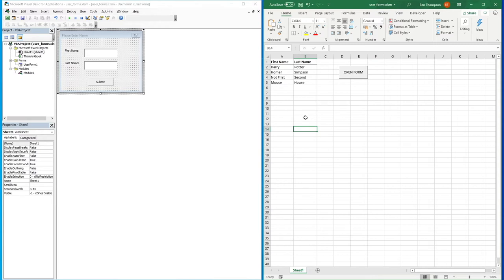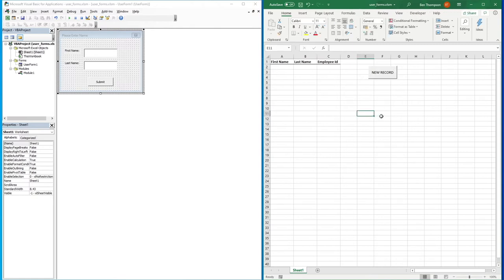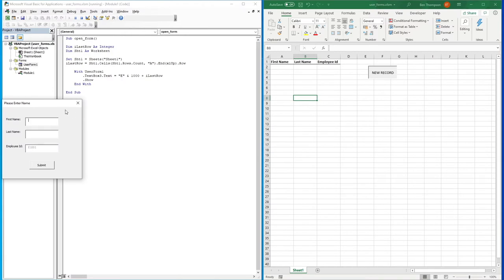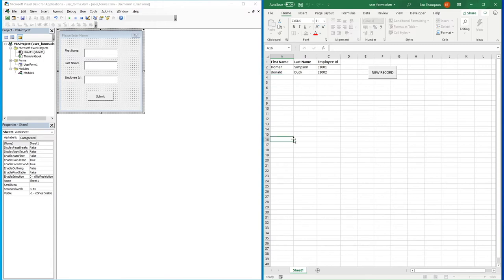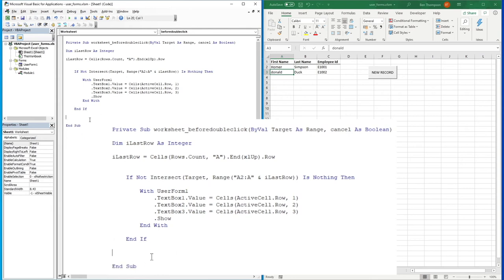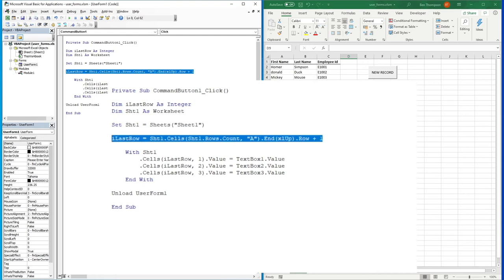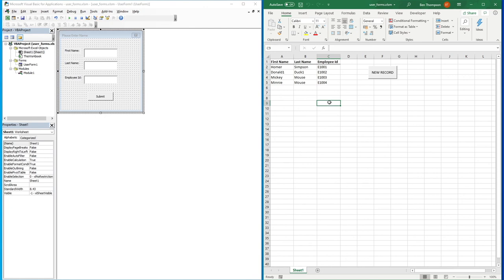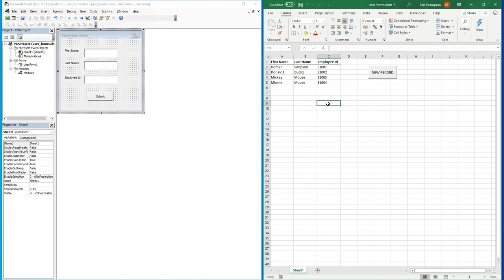Excel VBA - Open Userform with 'Before Double Click' Change Event!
This video serves as part two of our previous video looking at creating your first userform. In this video we demonstrate how to launch your userform using the change event 'Before Double Click' and also how to edit existing list items using the userform.